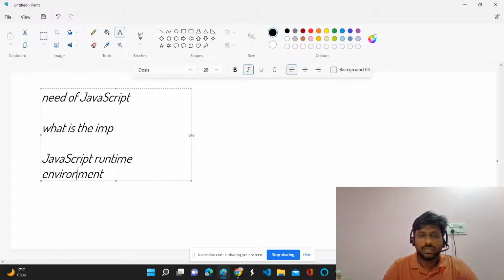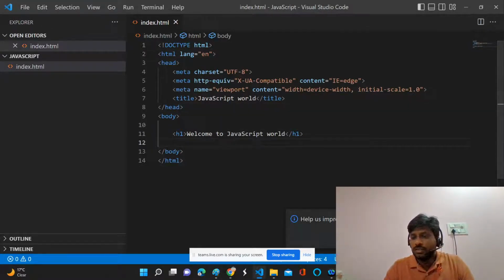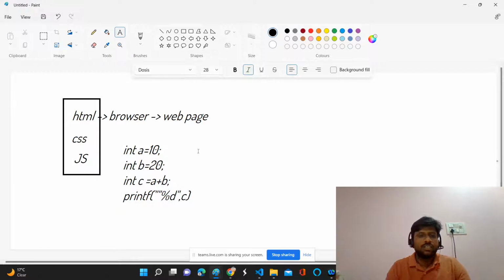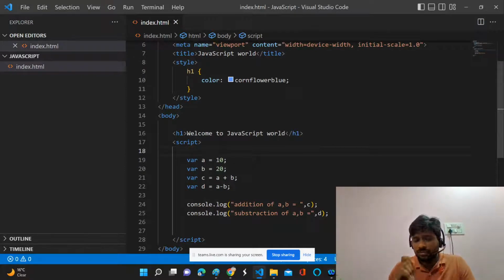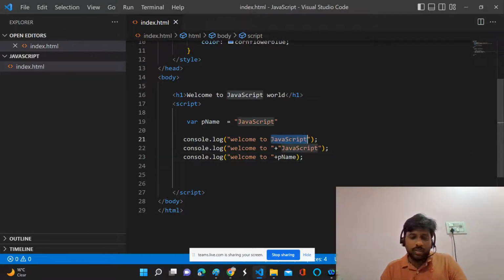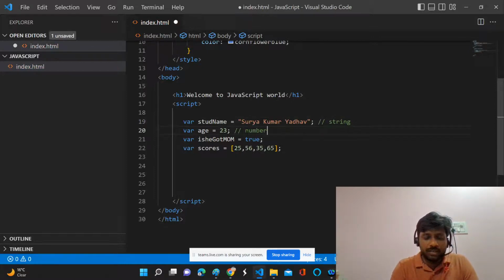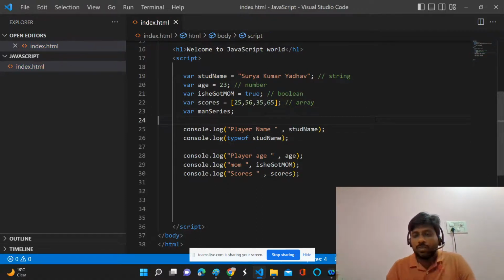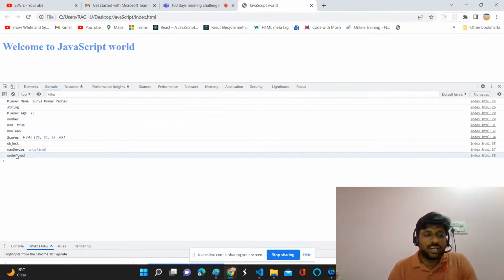JavaScript : Variables and datatypes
what is undefined ??